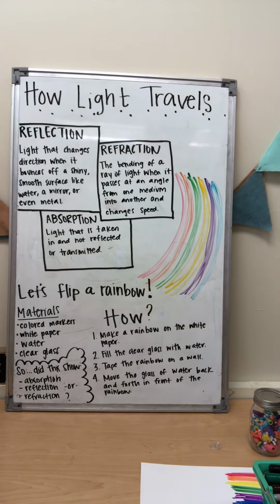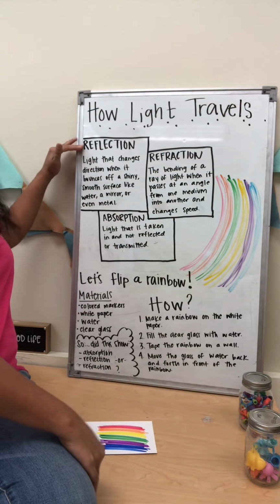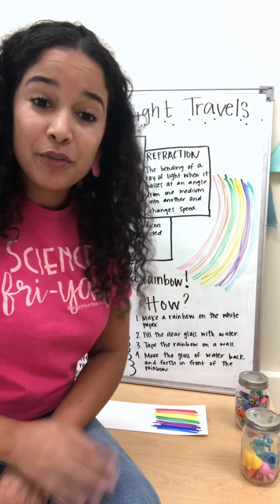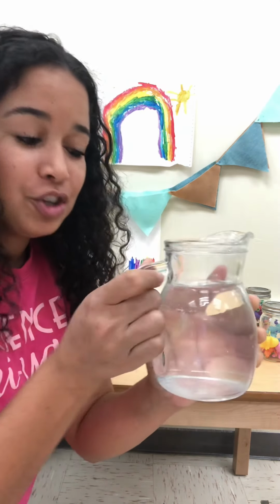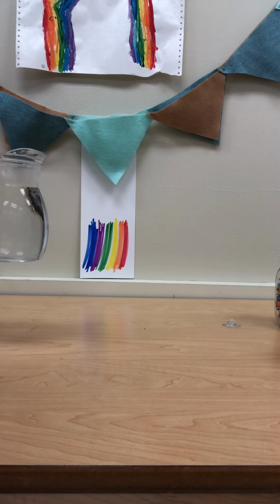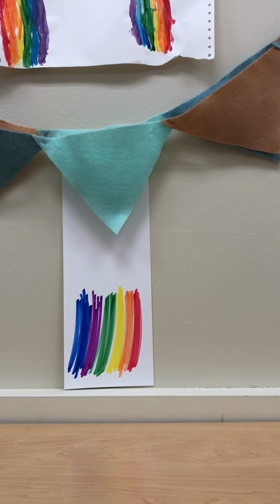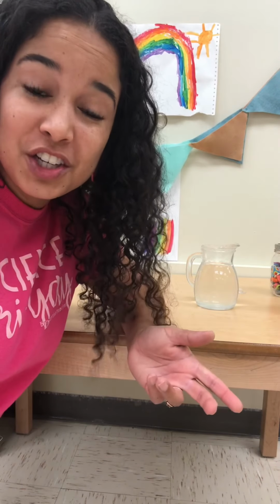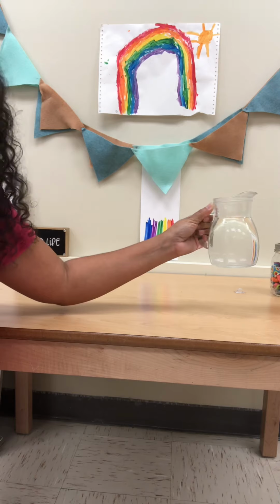Science Fri-Yay: Reflection, Refraction & Absorption